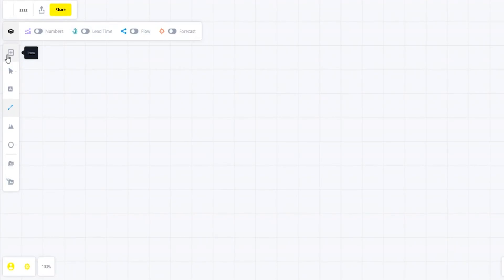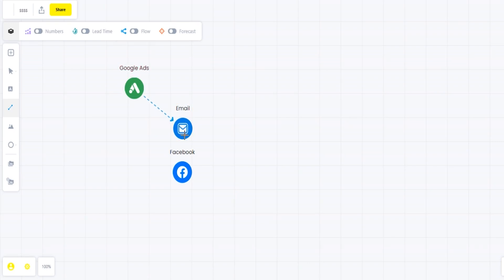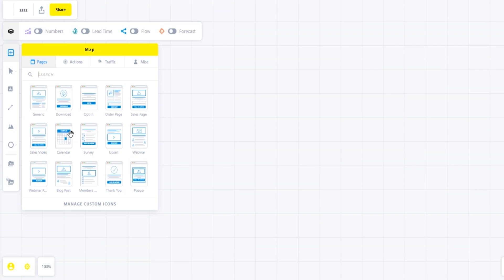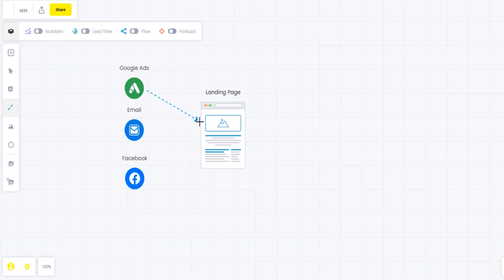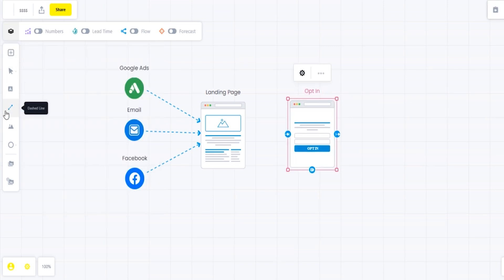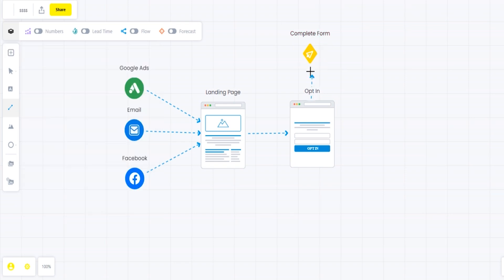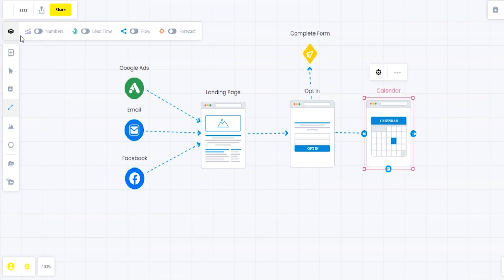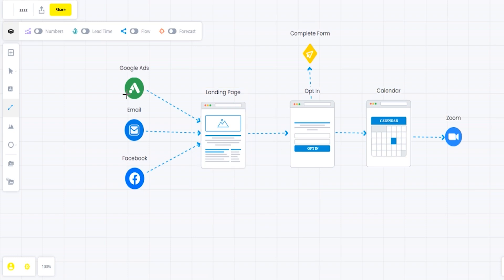Funnel Mapping Tool - An Online Tool to help you design your Online Sales Funnel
A visual drag & drop canvas to visualize your funnel and marketing strategies.